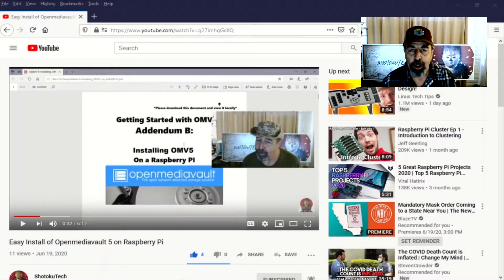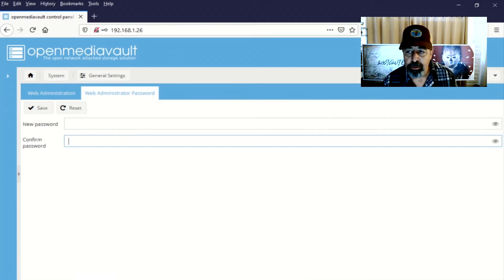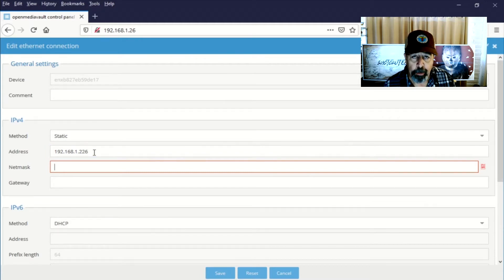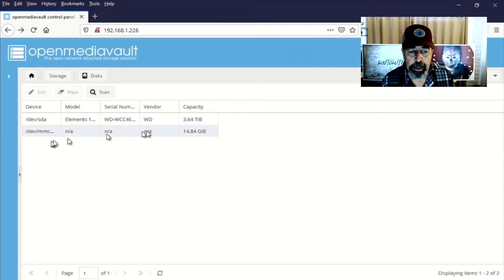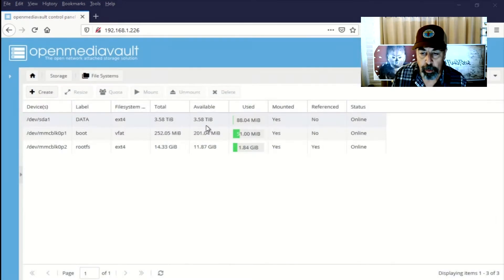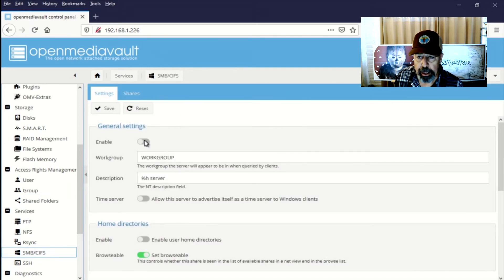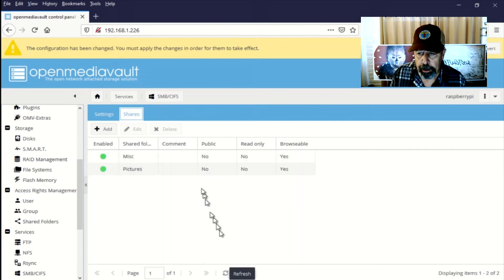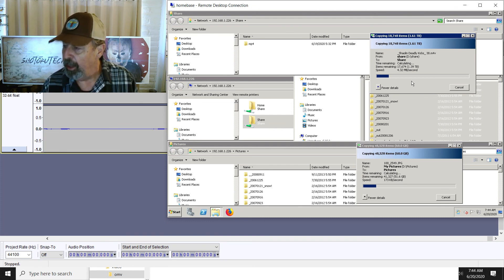OpenMediaVault: Configure Disks, Shares, SMB and Users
Open Media Vault Configure Disks Shares SMB and Users. Following up from part one where we installed OpenMediaVault, we complete all the configuration needed to make this 4 Terabytes of storage available to Windows PCs on the network. Change the admin password. Set a fixed IP address on the network. Add the 4TB USB hard drive. Partition and format it. Create shares. Configure SMB to make the shares available to Windows PCs. Create  user accounts with permissions to access the shares.